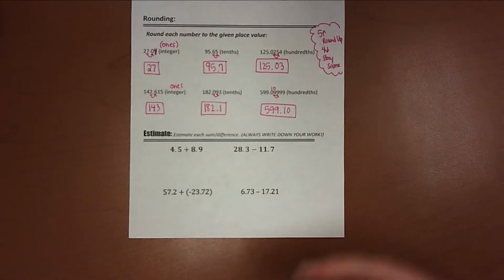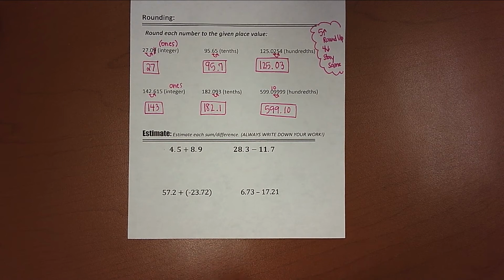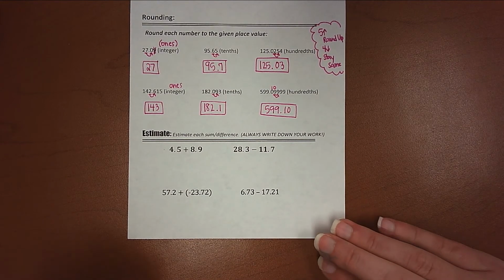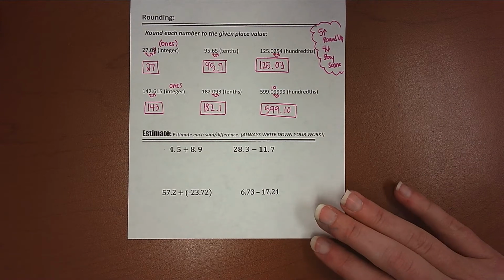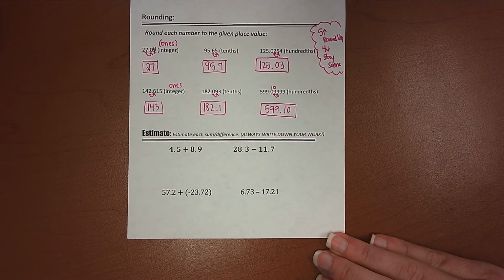7th 4A Video 3 Estimating Decimals